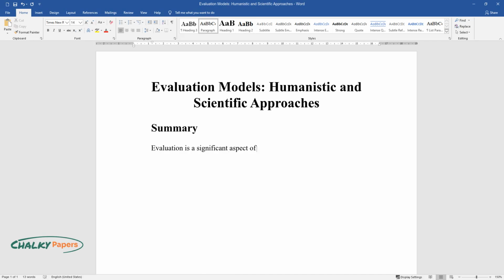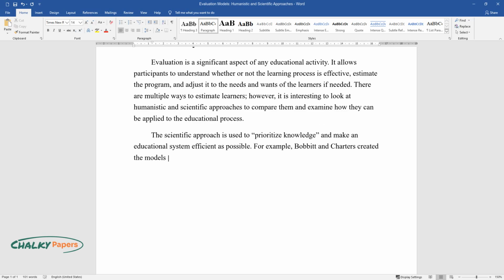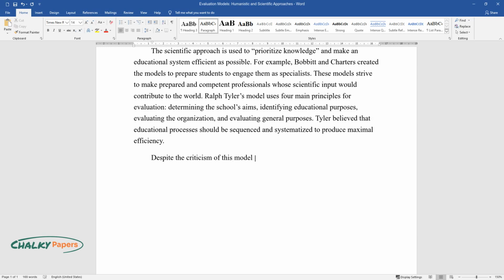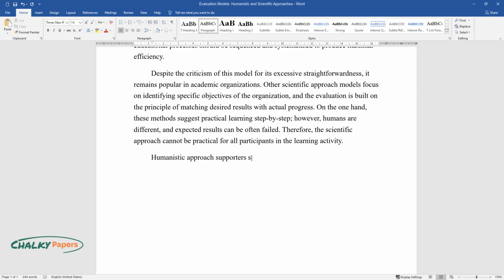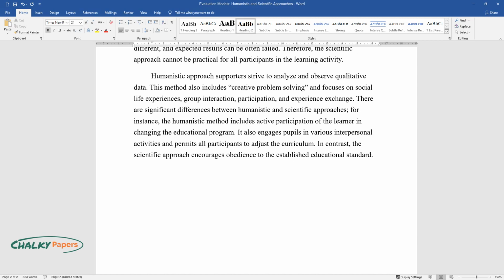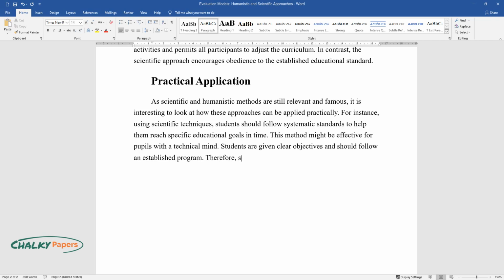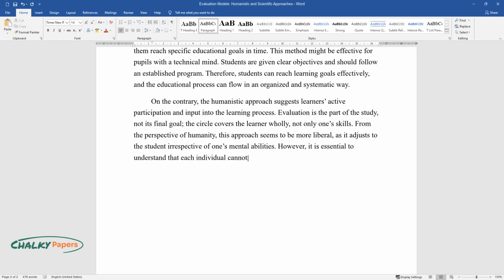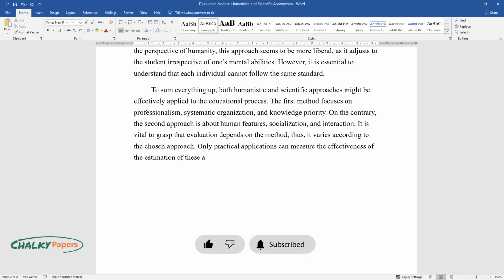Evaluation Models: Humanistic and Scientific Approaches - Essay Example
📝 Essay description: It is interesting to look at humanistic and scientific approaches to compare them and examine how they can be applied to the educational process. Both humanistic and scientific approaches might be effectively applied to the educational process.

ℹ️ Subjects: Learning Styles
ℹ️ Words: 570
ℹ️ Pages: 2

📚 Reference list:
Adom, D., Adu-Mensah, J., & Dake, D. A. (2020). Test, measurement, and evaluation: Understanding and use of the concepts in education. International Journal of Evaluation and Research in Education (IJERE), 9(1), 109. Web.
Ewin, N., Luck, J., Chugh, R., & Jarvis, J. (2017). Rethinking project management education: A humanistic approach based on design thinking. Procedia Computer Science, 121, 503–510. Web.
Ornstein, A. C., & Hunkins, F. P. (2017). Curriculum: Foundations, principles, and issues. (7th ed.) Pearson Higher Education & Professional Group.